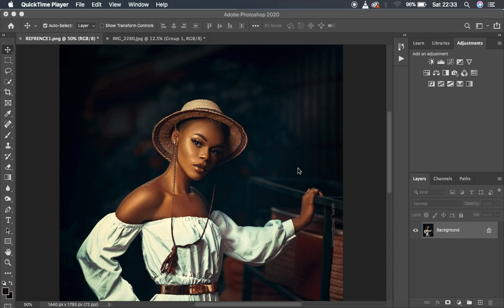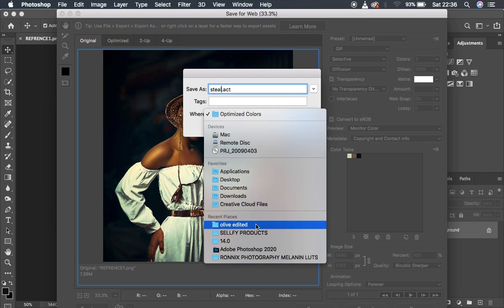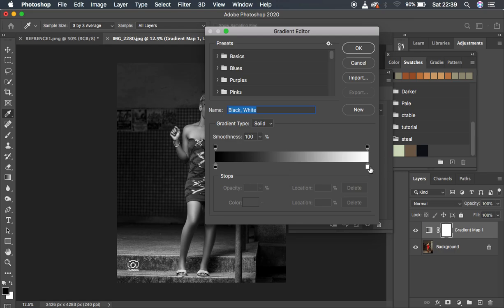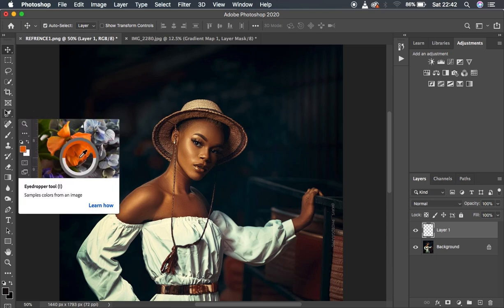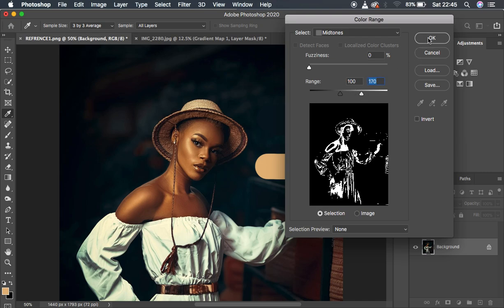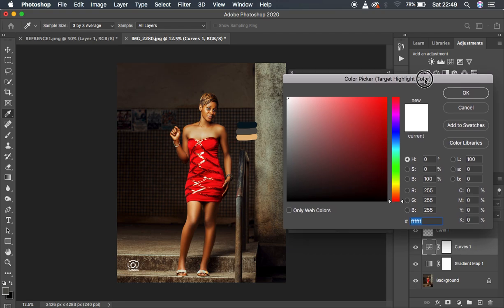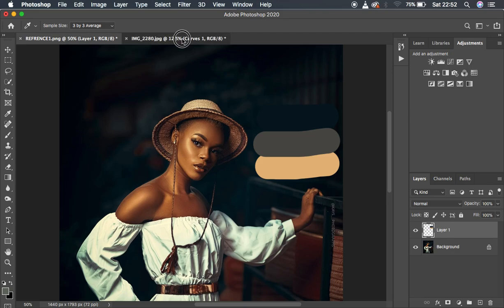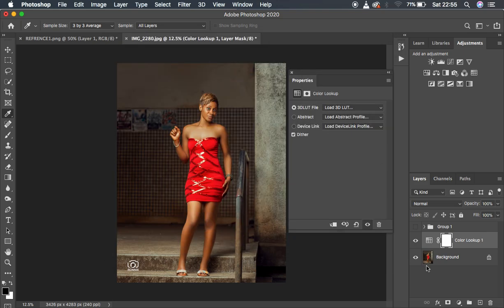How To Steal Color Grading from Any Image or Movie Using Photoshop | Copy Color Grading Tutorial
Have you ever looked at a photo or watched a movie and fell in love with the colors in that movie and wished to apply them to your photos or videos? well, this tutorial will help you steal or copy colorgrading from those movies or photos easily and later save the preset (LUT)